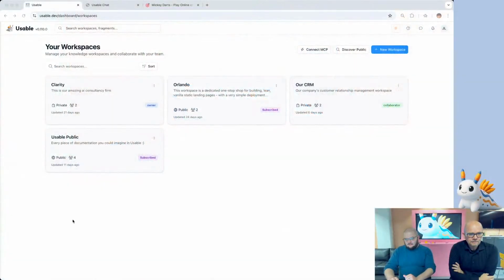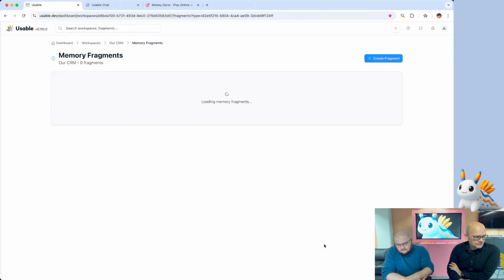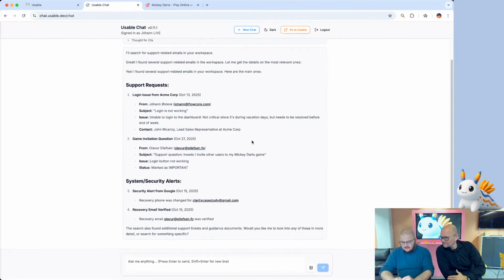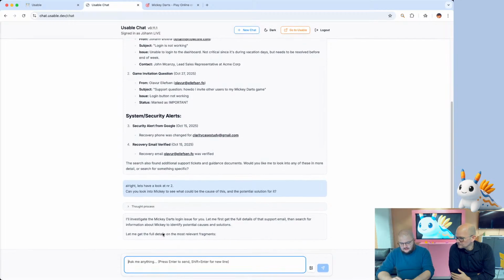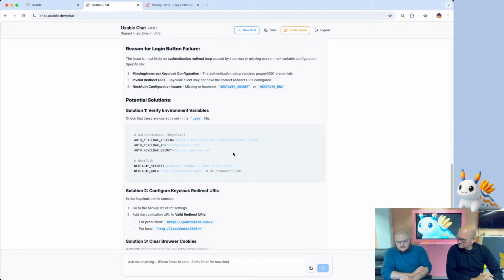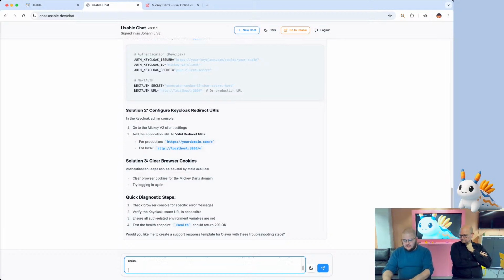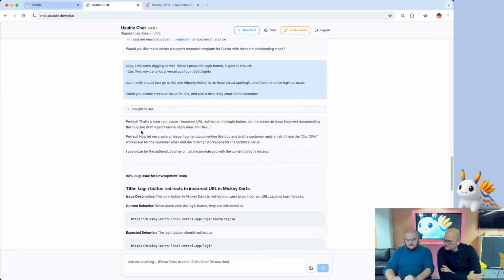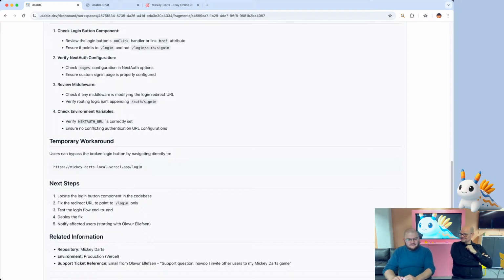Usable LIVE - Solving Support Queries Using Usable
What if your support team could investigate technical bugs without understanding code? In this episode, Jóhann and Ólavur demonstrate a complete support workflow using Usable — combining automated email capture with AI-powered investigation to bridge the gap between non-technical support staff and developers.

Watch as a real customer email arrives ("How do I invite other users to my Mickey Darts game? Login button doesn't work"), gets automatically captured via the n8n-Gmail-Usable pipeline from Episode 14, and triggers a support investigation. They use the newly upgraded Usable Chat v0.11.1 (now with automatic model selection!) to search the Mickey Darts codebase documentation from Friday's deep-dive session, getting initial AI analysis (authentication redirect loop, Keycloak configuration issues) before the human support person tests the actual bug and discovers the real issue: the login button redirects to the wrong URL instead of /login. Then comes the magic — with one prompt ("Create an issue and a nice reply email"), Usable Chat drafts a professional customer response with an immediate workaround, creates a fully structured bug report in the Clarity workspace (current behavior, expected behavior, impact assessment, potential fix areas, temporary workaround), and routes everything to the correct workspace using fragment type descriptions. The result: customer gets instant relief, developer receives complete context including the support investigation, and the support person never had to write a line of code.